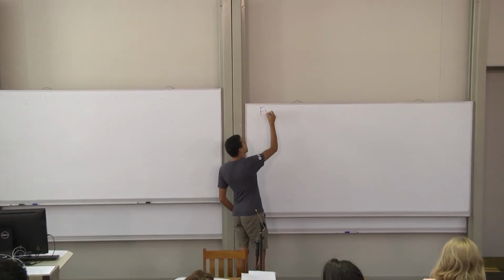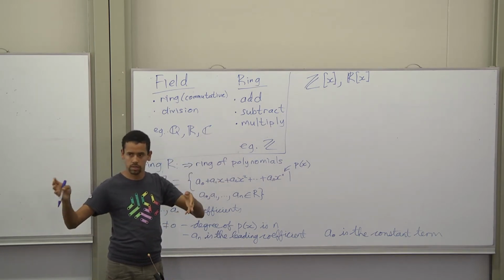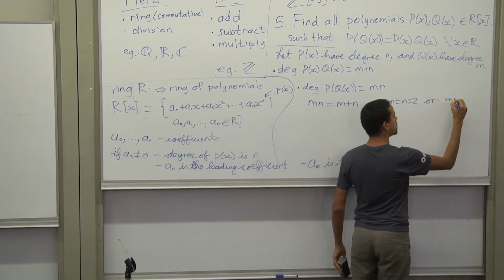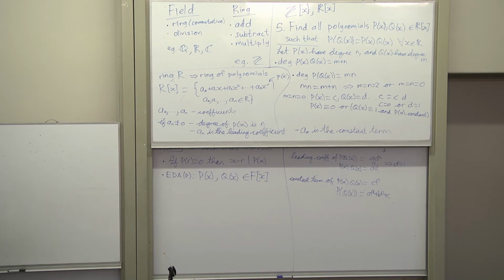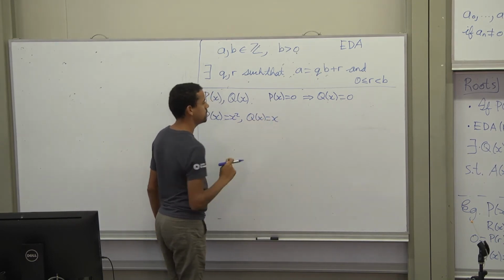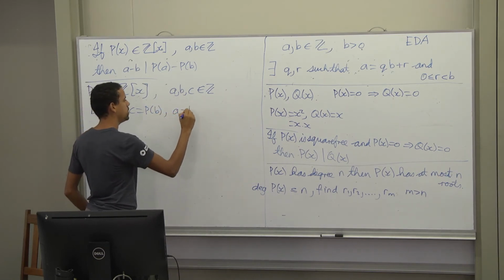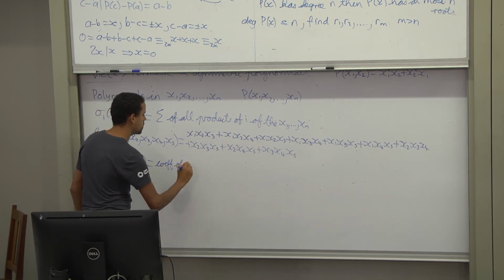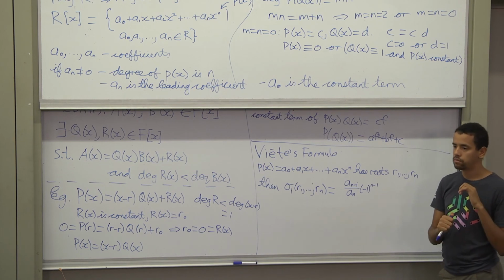Algebra 3 Polynomials